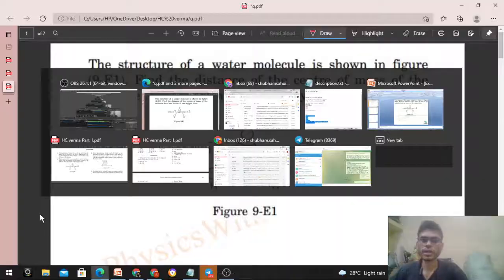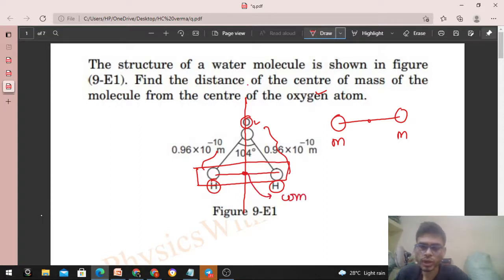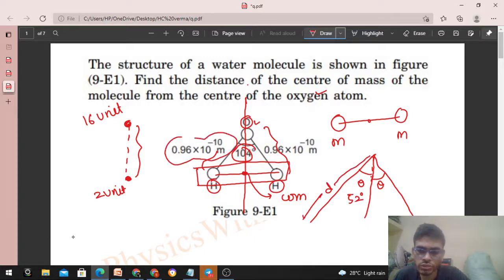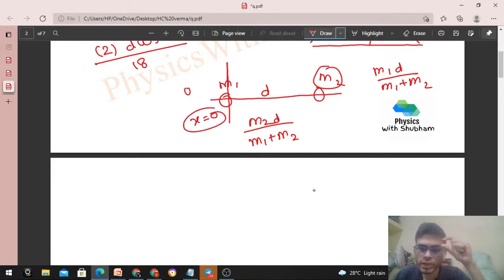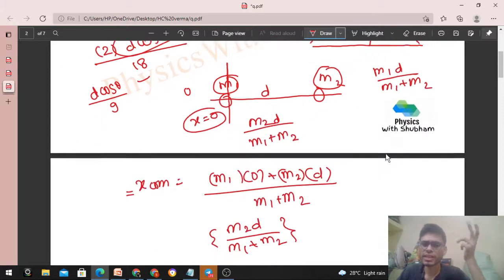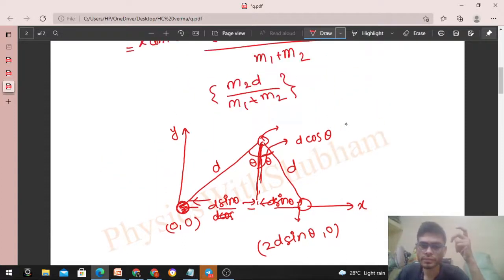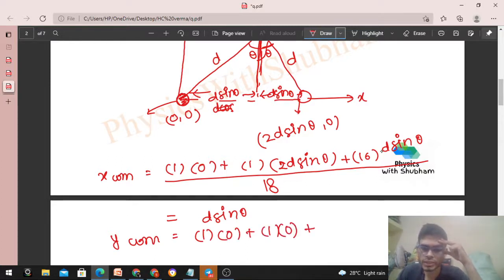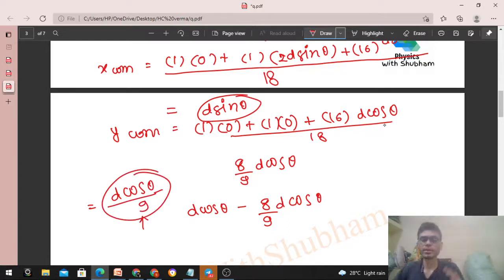The structure of a water molecule is shown in figure (9-E1). Find the distance of the centre of mass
The structure of a water molecule is shown in figure
(9-E1). Find the distance of the centre of mass of the
molecule from the centre of the oxygen atom.